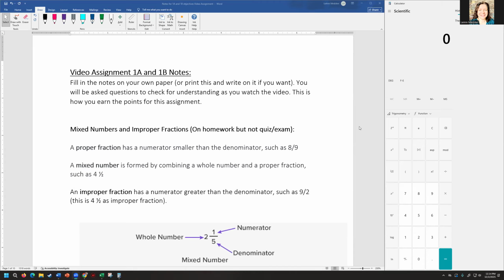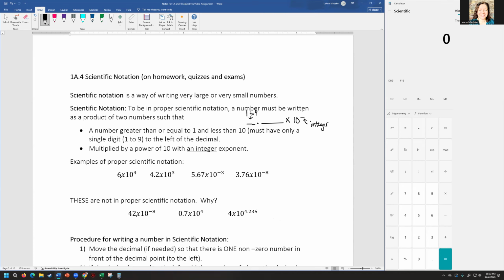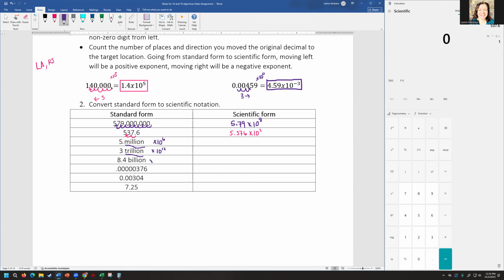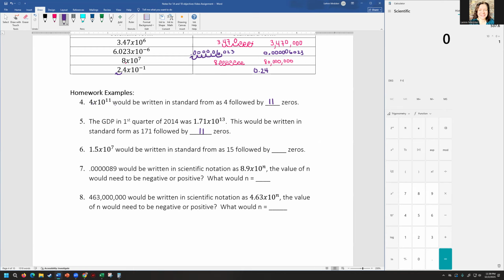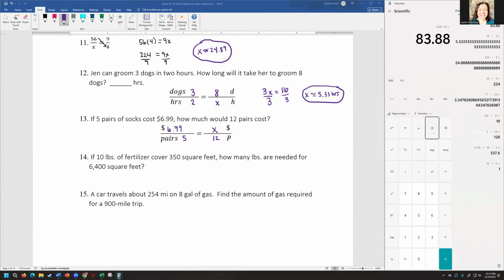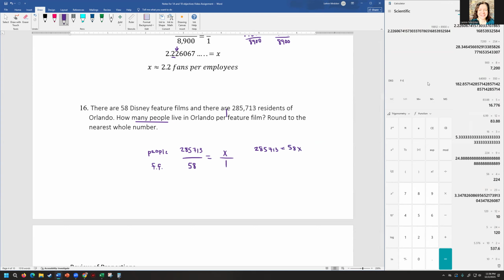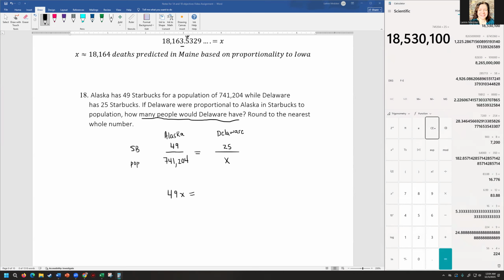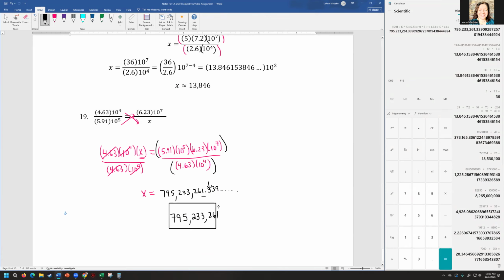WWW Video Assignment 1A and 1B